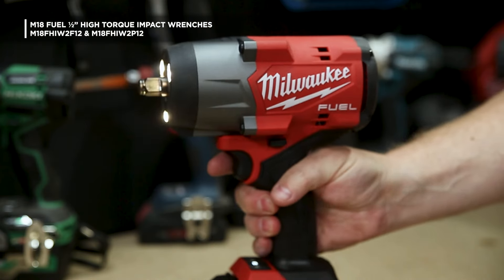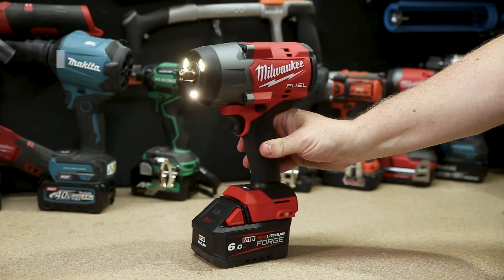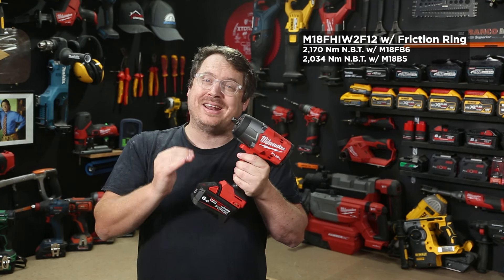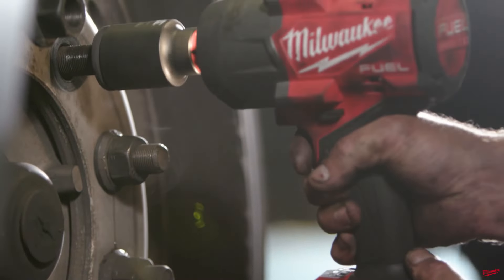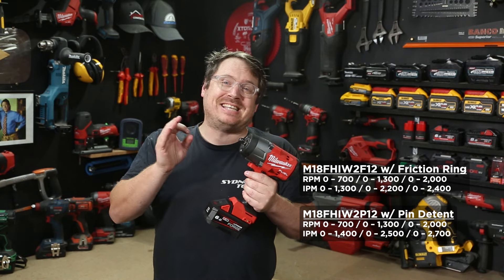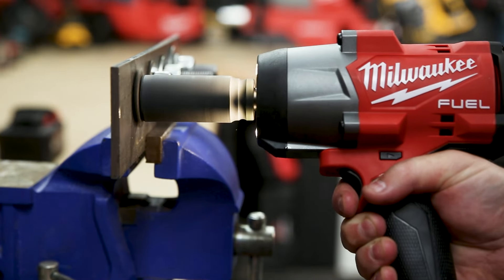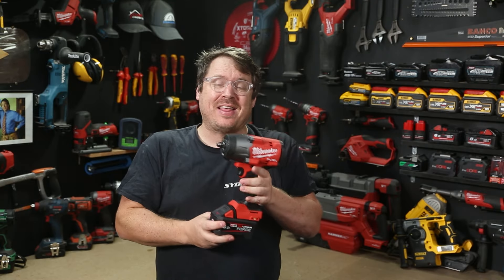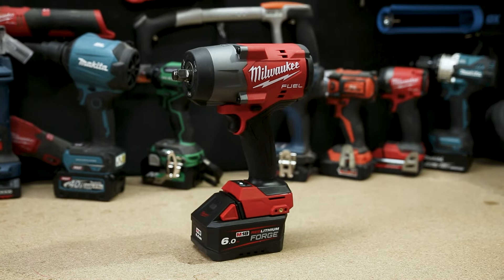NEW Milwaukee M18 FUEL ½” High Torque Impact Wrenches (Gen 3)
The NEW (Gen3) M18 FUEL™ ½” High Torque Impact Wrenches provide maximum power and greater access in tight spaces

Available as bare tools and in combo kits
w/ Friction Ring M18FHIW2F120